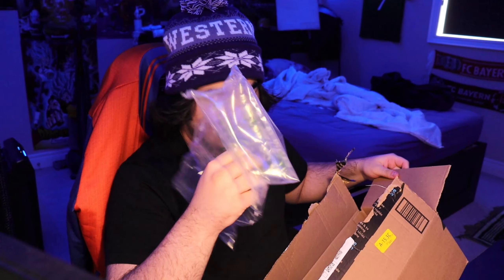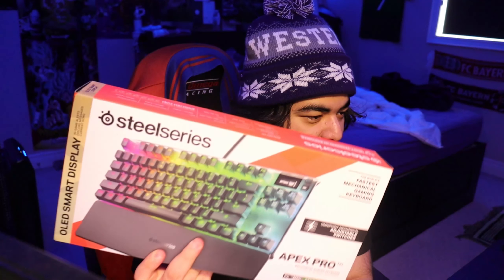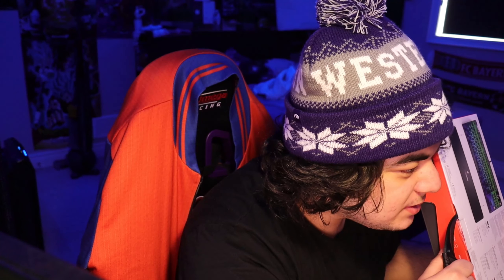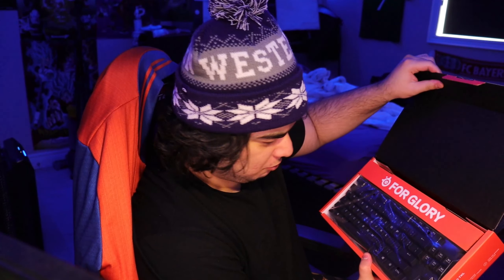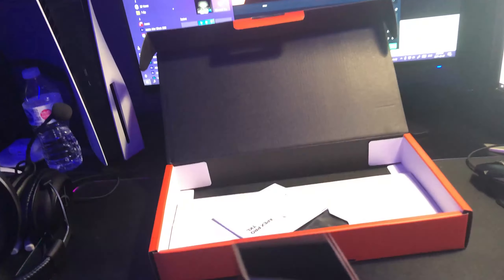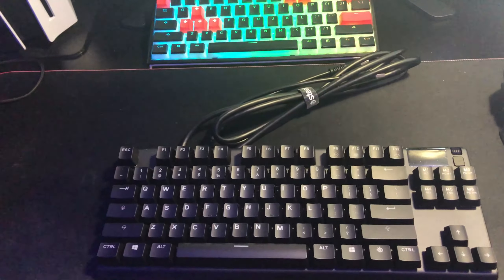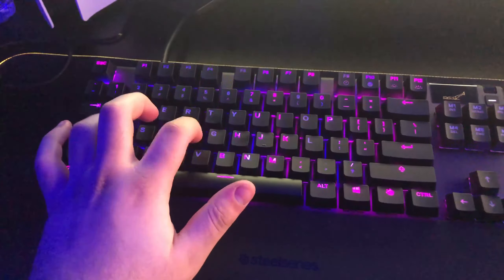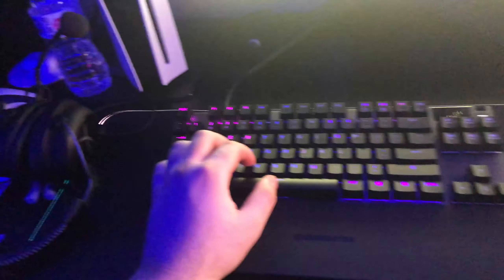STEELSERIES APEX PRO TKL UNBOXING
This is the third keyboard I have now added to my arsenal. Do I have a problem? maybe, but just enjoy this sexy keyboard unboxing.

WHERE I BOUGHT THIS KEYBOARD

I try to upload a few videos a week. If I do upload its usually at 2 PM EST

I stream pretty often too, check my Twitch to see if I'm live around 7 PM EST